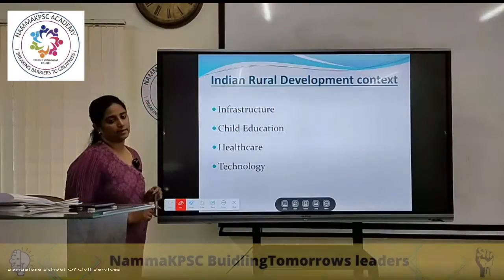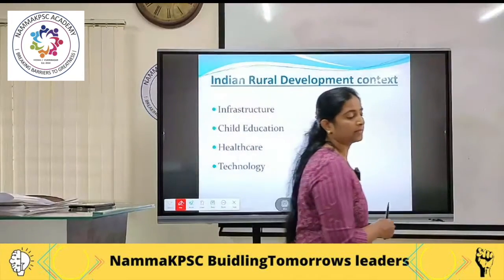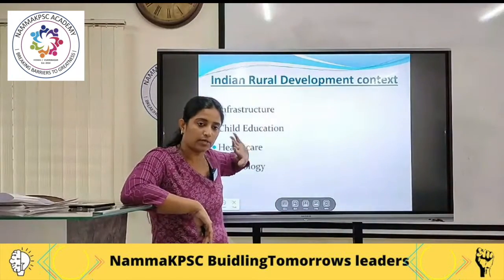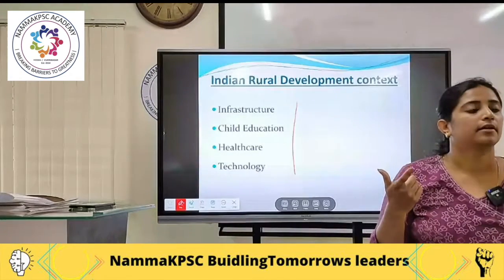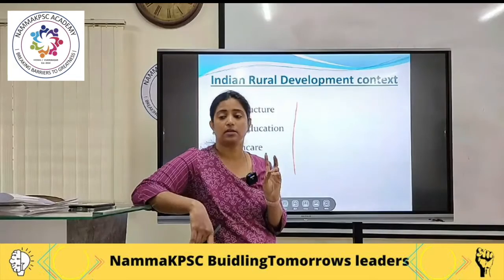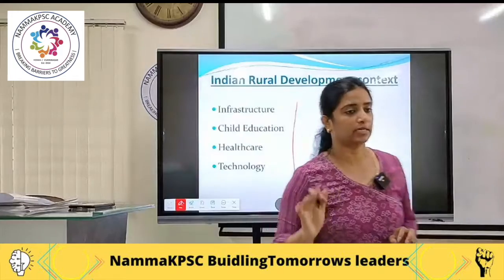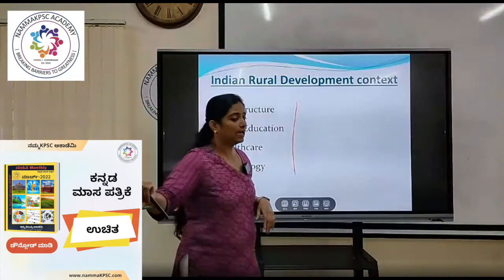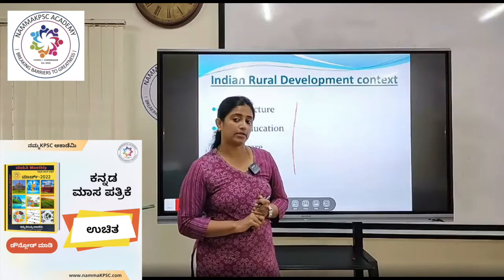Rural Development in Indian Context | By Gayathri G.S Ma'am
Mission Kadamba:
We have Named this programme after the earliest royal dynasty of Karnataka. to challenge the onslaught of external forces. It laid the foundation for the growth of Mega Kannada empires that provided years of good governance to our people
 It is a mission to guide hardworking meritorious aspirants enter government services
 Enrich Karnataka civil services by quality enhancement at the level  of entrance
 Provide an alternative to UPSC aspirants and prevent wastage of years of their effort
 Provide quality, affordable resources for KAS exam